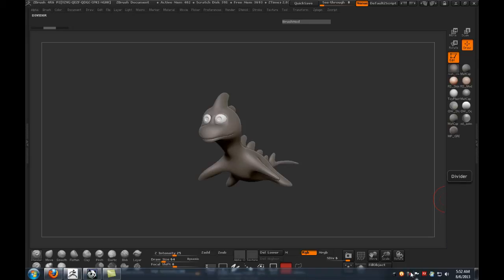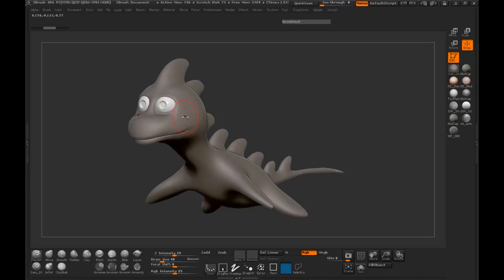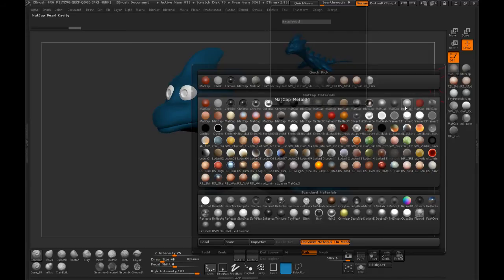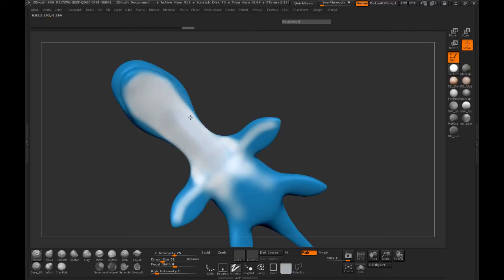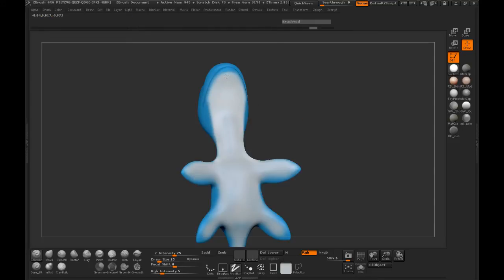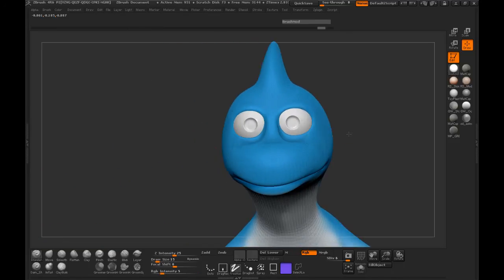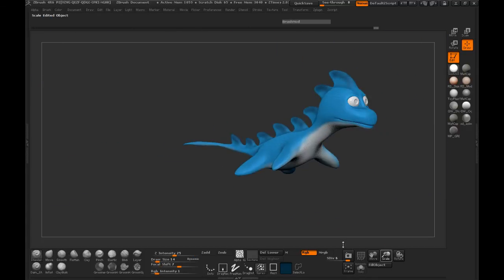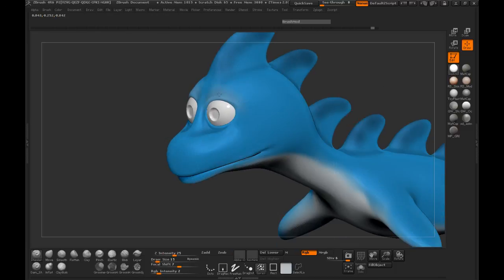CG Creature Techniques: Cartoon Plesiosaur with Maya & ZBrush: Part 2-3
In the second and final part, you'll UVMap the Plesiosaur using the free program Roadkill, and then move back into ZBrush to texture the model using ZBrush's awesome Polypainting features. From there it's onto baking and converting that polypaint data onto the UVMapped model, using xNormal's outstanding projection tool-set. And finally, you'll construct the shaders back in Maya for the final, high quality render.